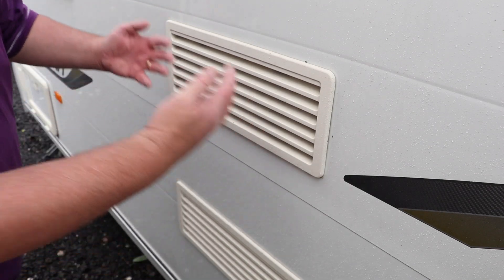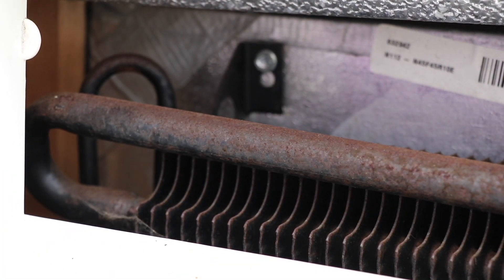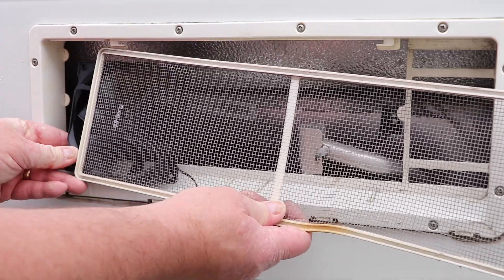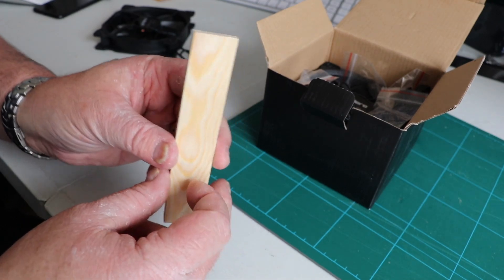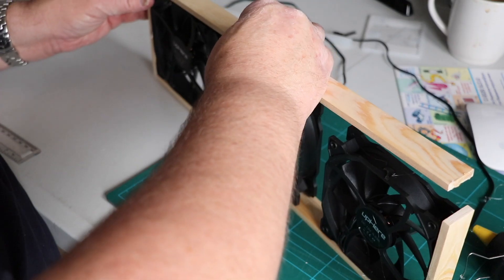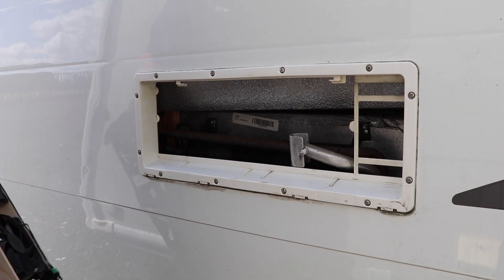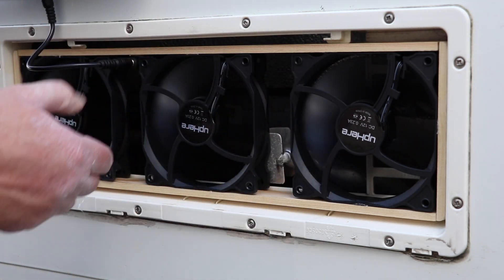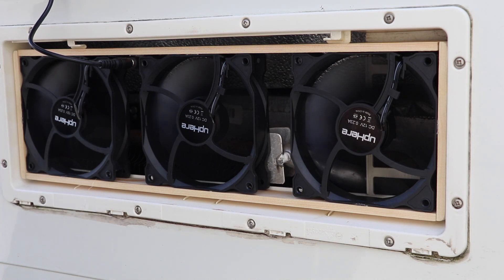Caravan fridge vent fan upgrade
In this video I add some fans to the back of the caravan Thetford fridge to help with cooling during hot weather. This is a temporary fix while the caravan is being used in very warm conditions. This would also work with a Dometic fridge or any camping fridge that struggles during heatwave conditions.

Shopping list
➡️ 3x 120mm PC Fans
➡️ 2.1mm DC power connector

Some tools that might help
➡️ Mitre Saw
➡️ Hot glue gun